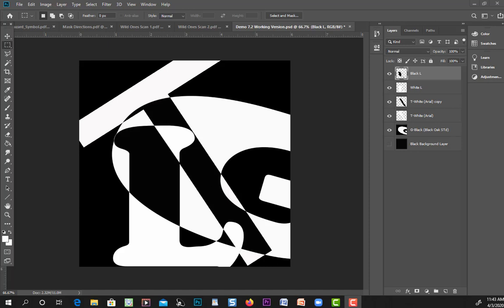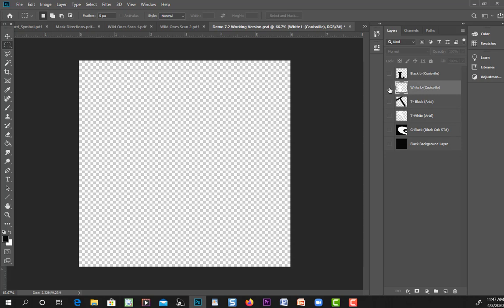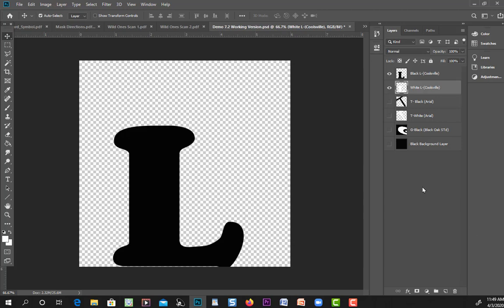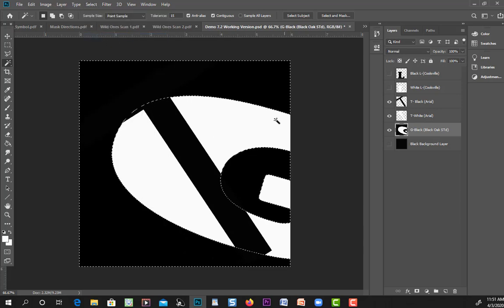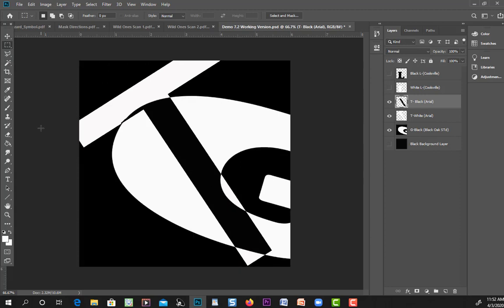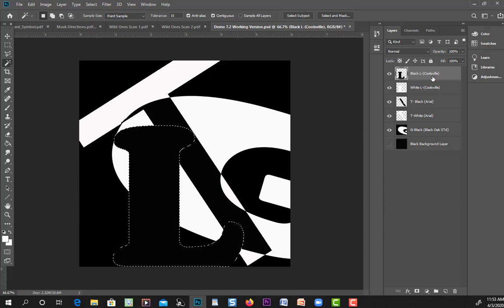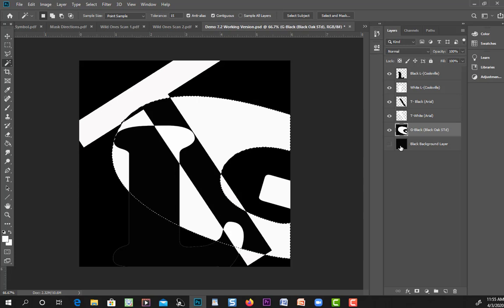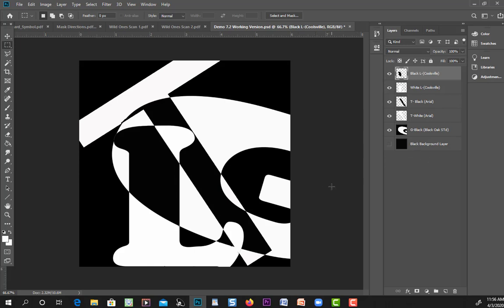Assignment 7 2 Figure Ground Additional Instruction